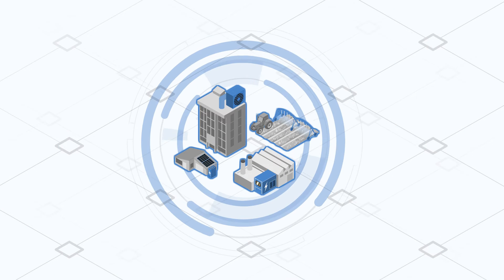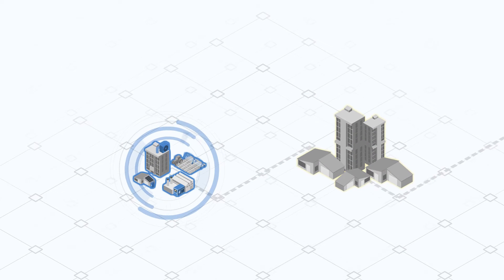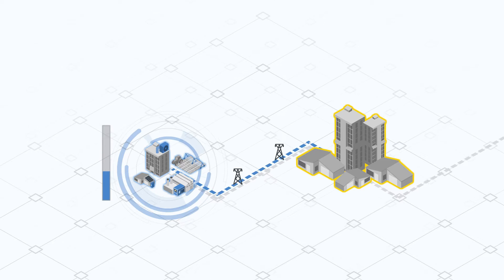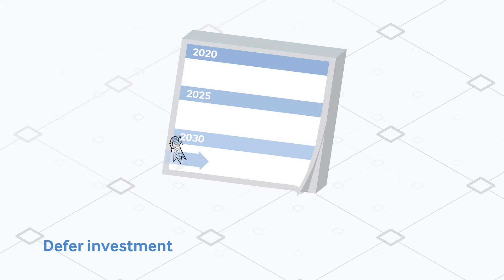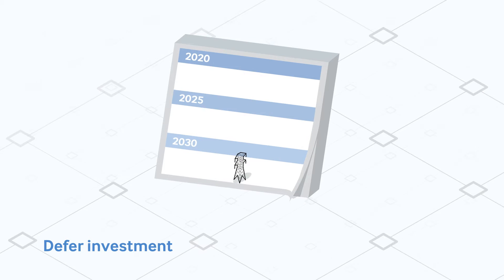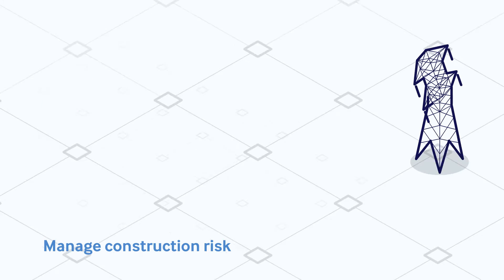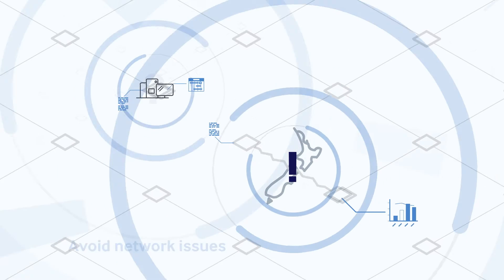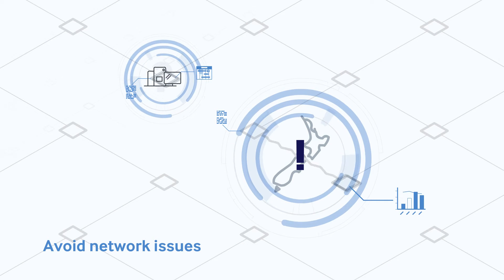Distributed Energy Resources (DER) – FLEXPOINT DERMS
This video is all about how Distributed Energy Resources or DERs can be coordinated effectively by Transmission and Distribution operators as a viable network or market solution.

Transpower is New Zealand’s sole Transmission Owner and System Operator and has developed its own Distributed Energy Response Management System called FlexPoint to harness these distributed energy systems.

The FlexPoint Platform is a DERMS that enables DER providers to offer and enrol their distributed energy storage, distributed energy generation or demand response into the platform and for the operators to call on these resources when needed.

This high level video of the FlexPoint platform provides a short insight into how this tool can be a solution to enable DERs in your market.

LEARN MORE ABOUT TRANSPOWER:
- Transpower’s operational DER programme utilising FlexPoint DERMS